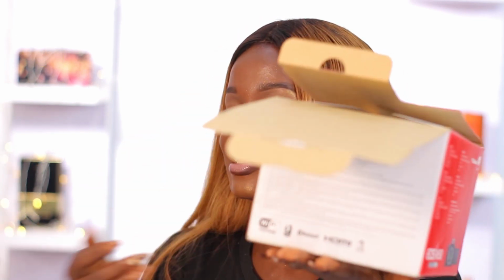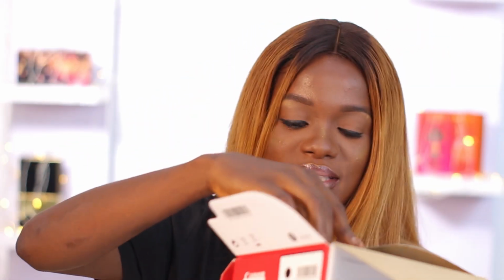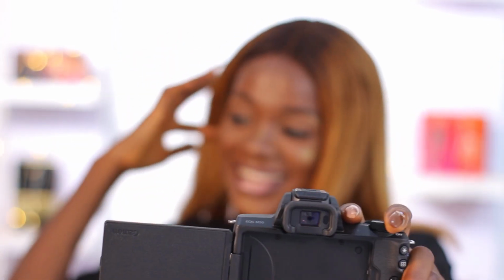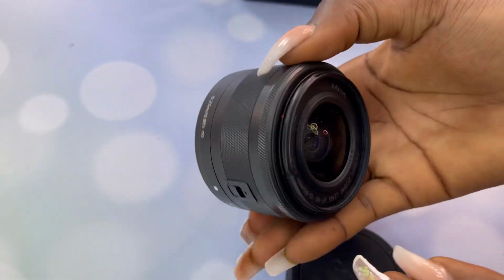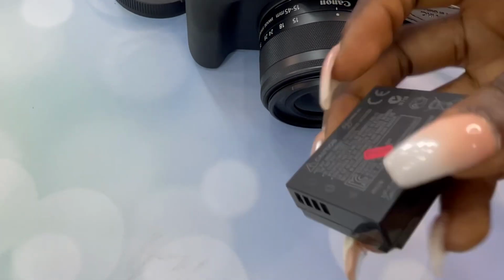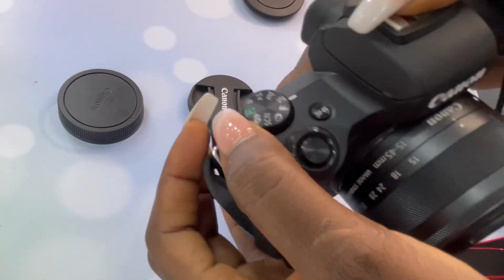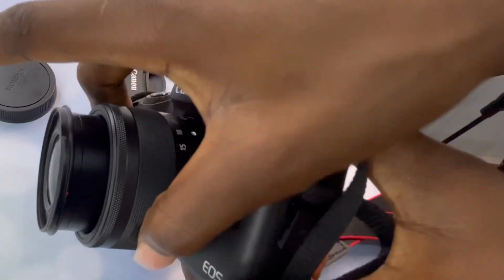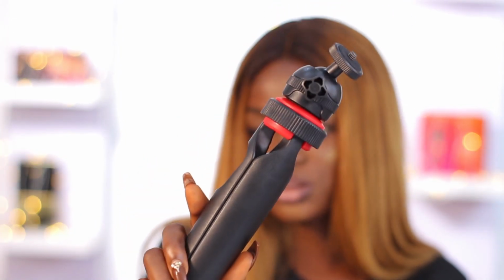Canon EOS M50 FIRST IMPRESSION & UNBOXING VIDEO| ADESHOLAMIE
Hey guys, here’s a video of me unboxing the canoneosm50. I hope you find it quite entertaining